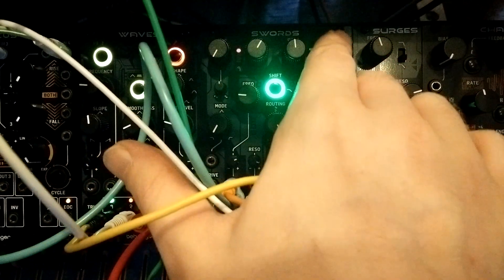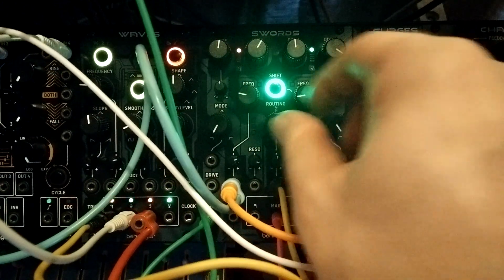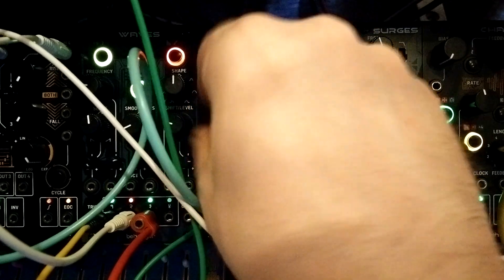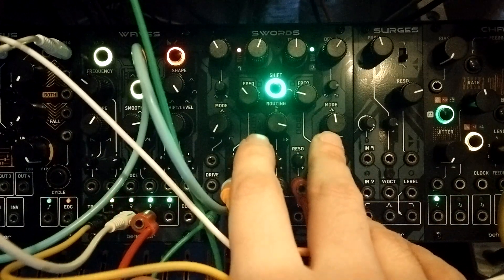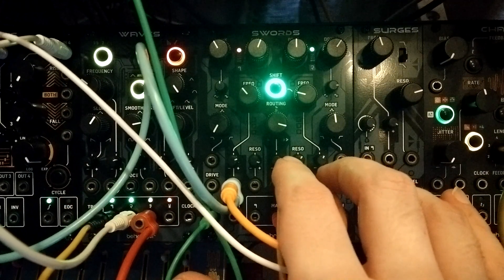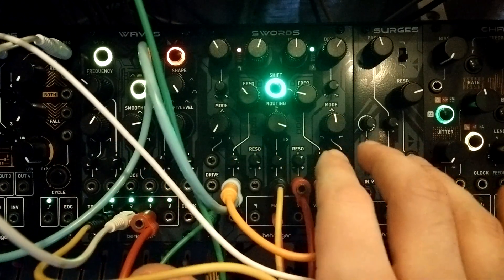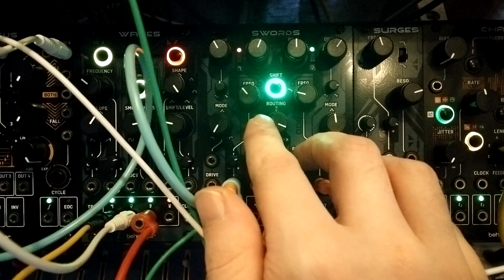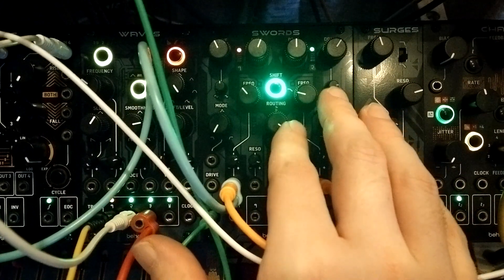Behringer Swords Demo (Mutable Blades)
Demo of my first patch using the Behringer Swords dual multi-mode filter. This is a clone of the Mutable Instruments module Blades. This demo is pretty rough as I was very tired from working all night and waiting all day for the module to arrive. Go watch the Behringer video if you want a proper demo. The keyboard playing is pretty bad here because I was forced to play with my left hand and tweak with my right which is backwards from how I normally play. Sound sources feeding the filters are an Intellijel Rubicon (saw, sub, warped tri) and a Behringer 921 Moog oscillator clone mixed through a CP-3A.